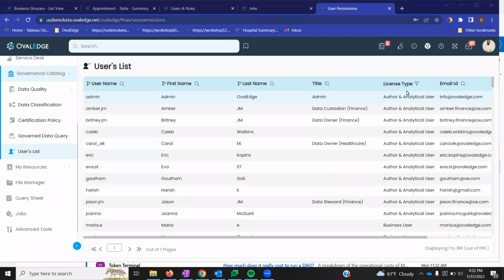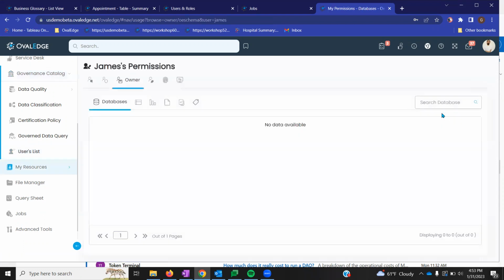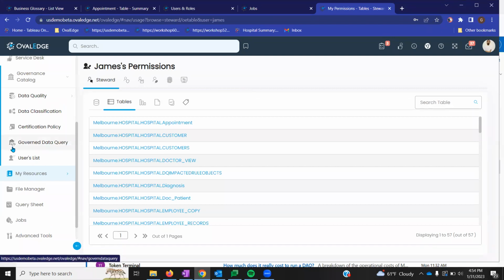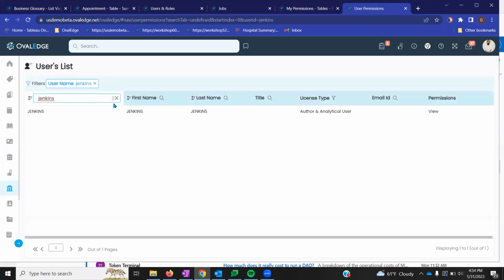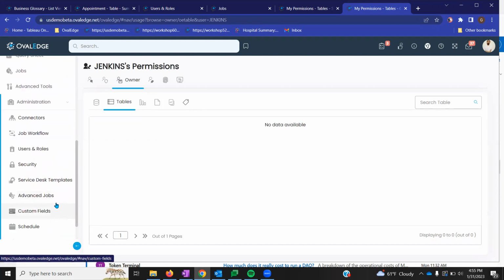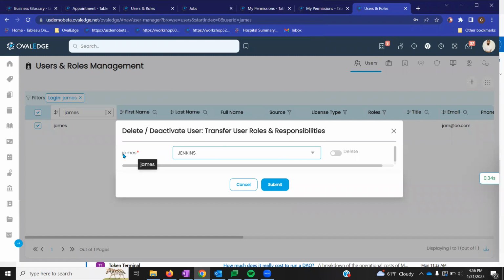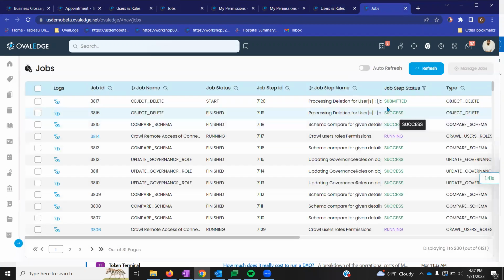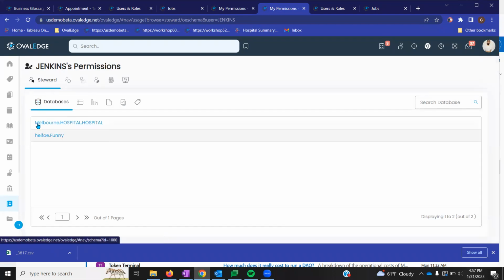How do you transfer roles and responsibilities?